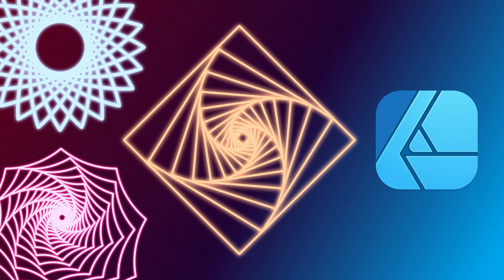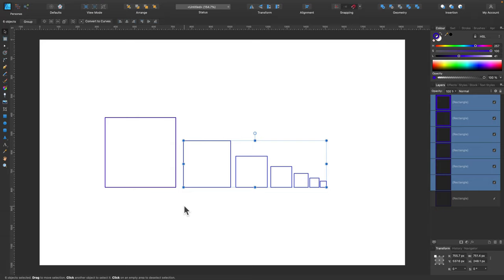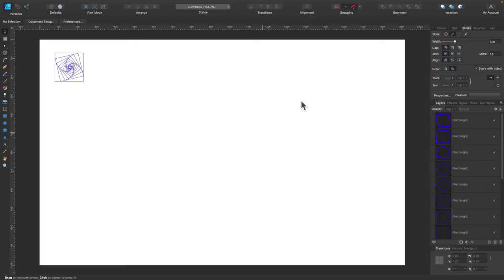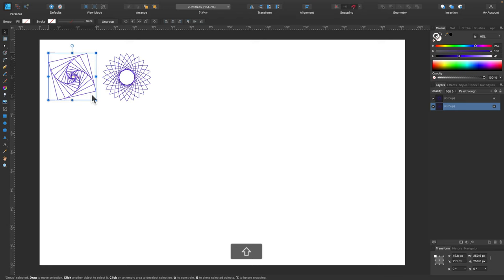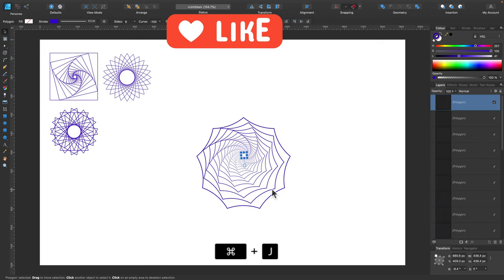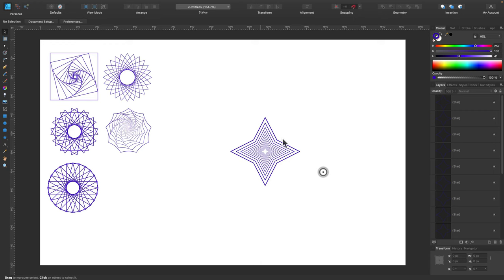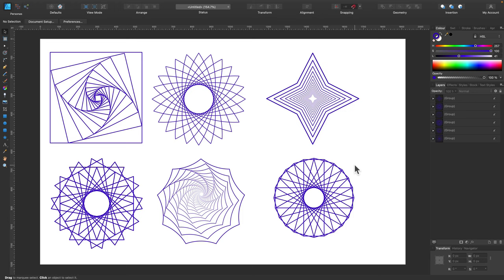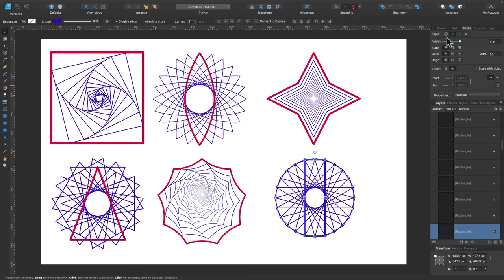How to Create Geometric Line Art in Second Using Power Duplicate Affinity Designer Tutorial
In Affinity Designer, if you duplicate an object and then transform the duplicate, you can immediately duplicate this transformed object. A duplicate is created and the transform is automatically applied to the duplicate it's called a power duplicate.